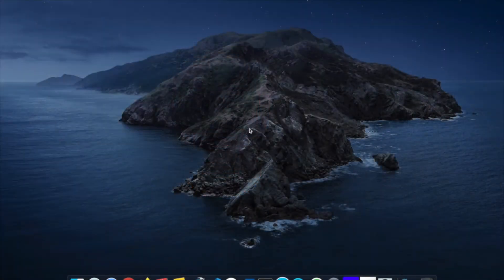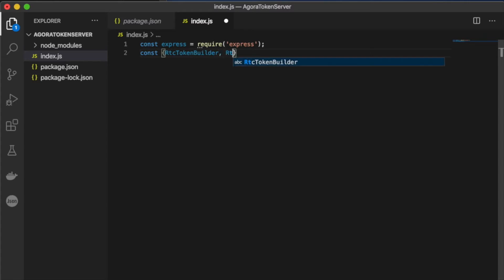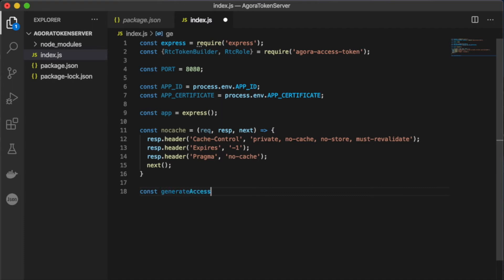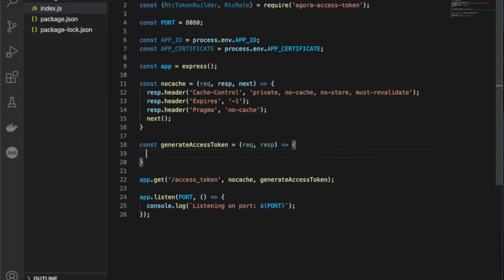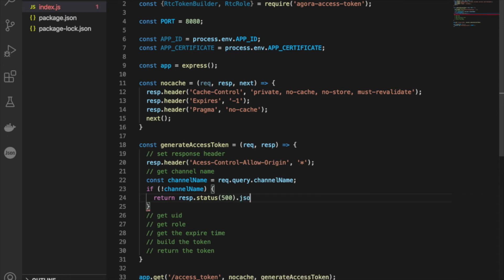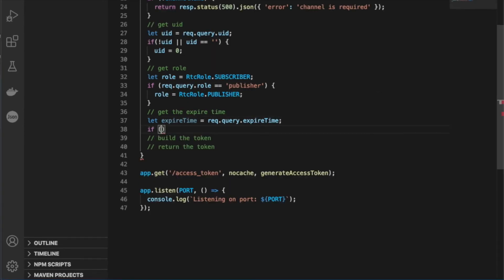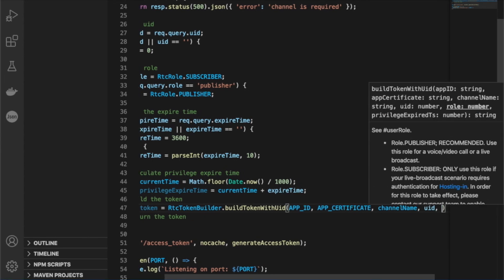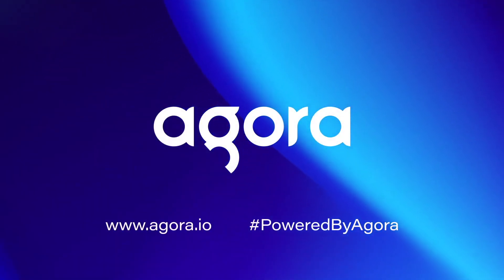How to Build an Agora Token Server Using Node JS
Strengthen your app or website's authentication process with tokens. Hermes shows you how to build a token server using the Agora RTE Platform and NodeJS in this tutorial.

0:00 - 0:28 Intro
0:29 - 1:37 Project Creation
1:38 - 5:18 Create Basic Server
5:19 - 5:58 Generate Token Structure
5:59 - 10:41 Generate RtcToken
10:42 - 11:53 Testing